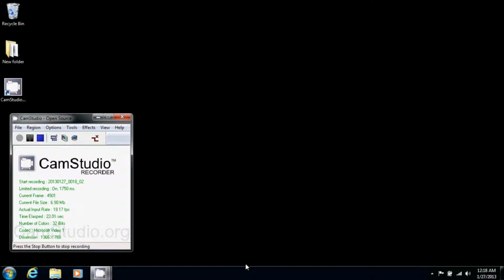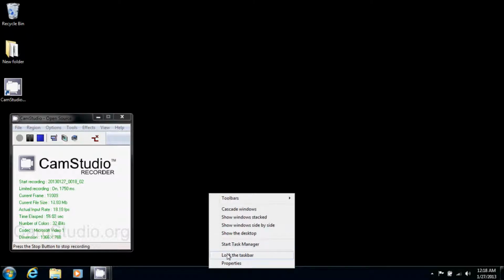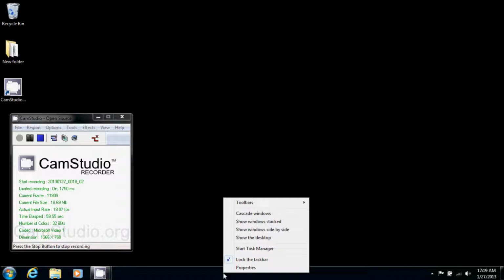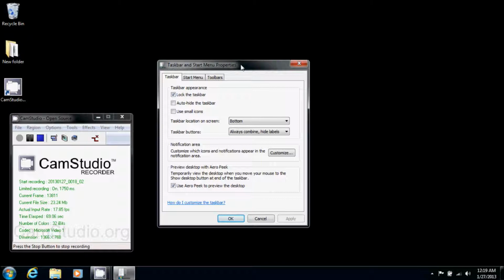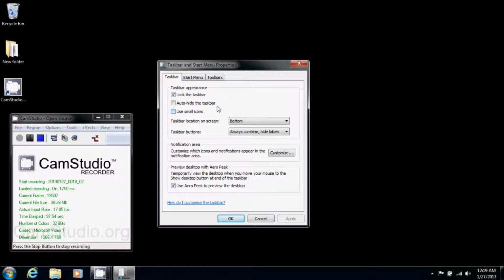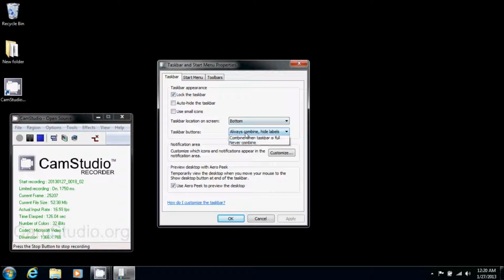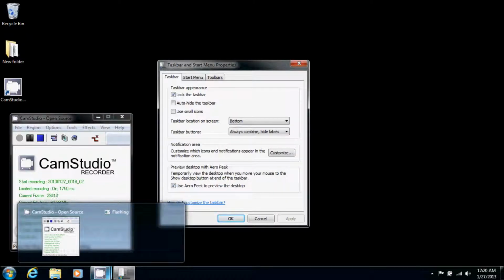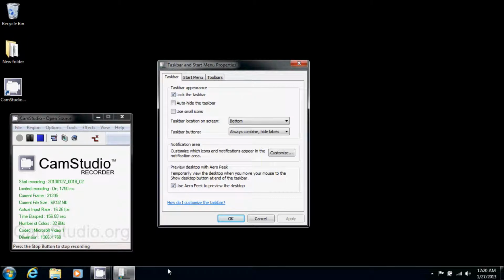How to Move the Taskbar in Windows 7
This video shows how to move the taskbar as well as how to lock it and change icon settings in Windows 7.